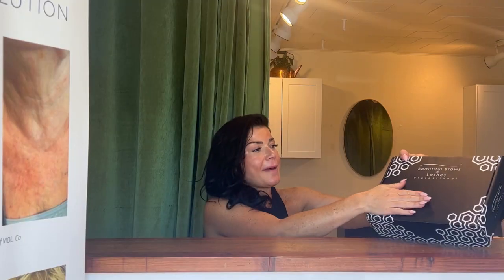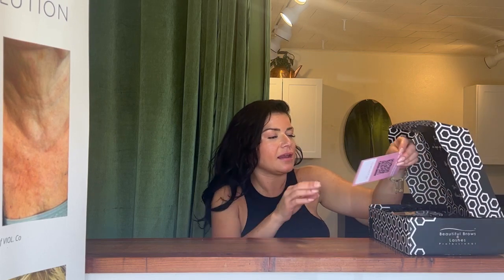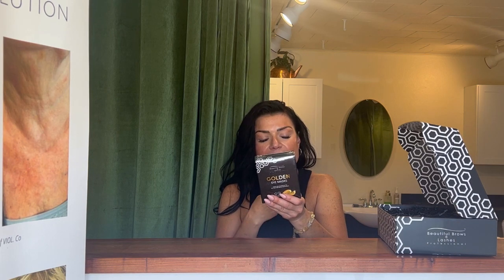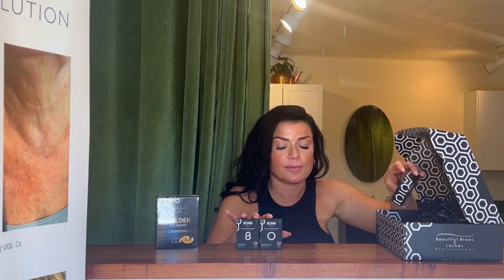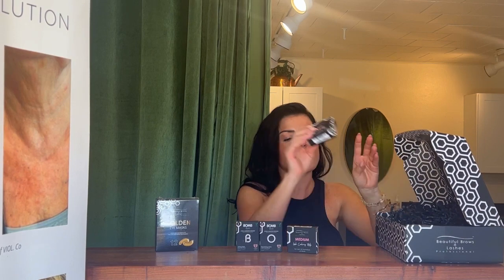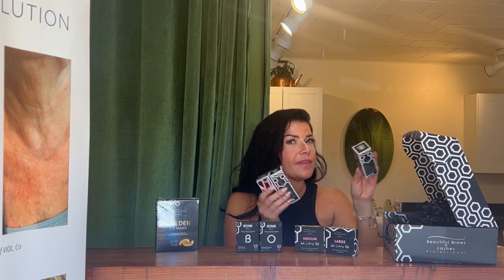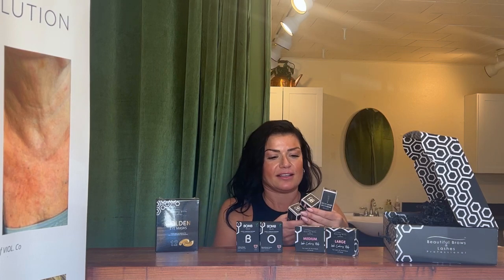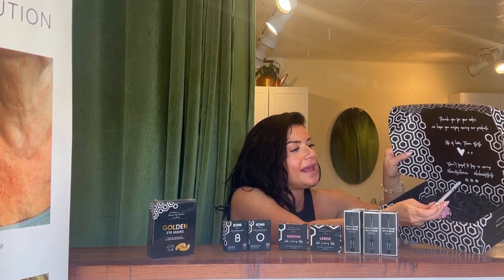Beautiful brows and Lashes product unboxing! what we reorder and are tying out!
We are doing another beautiful brows and lashes video. We are on boxing all of our new products as well as our re-orders. We just love this company so much we can’t wait to try out all the new products.

There are so many great systems out on the market I can’t tell you how much we love this system due to its cost saving tips as well as its amazing results definitely check them out on social media for more tips as well as how you can get your hands on some for your treatment room!

This is free support if you like my content and helps me know what kinds of videos you want more of!